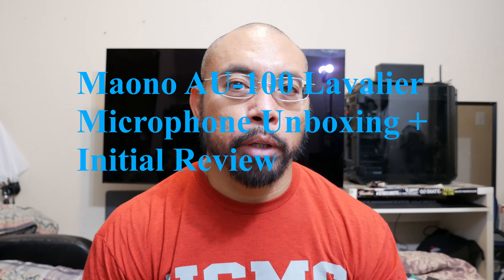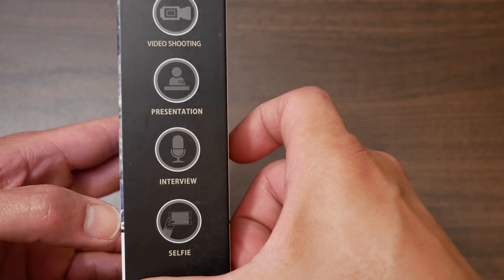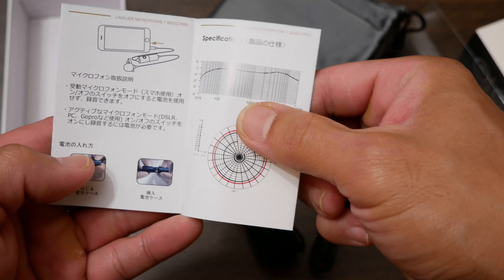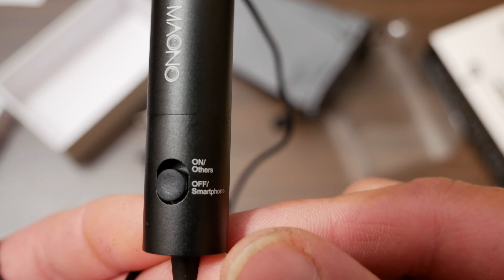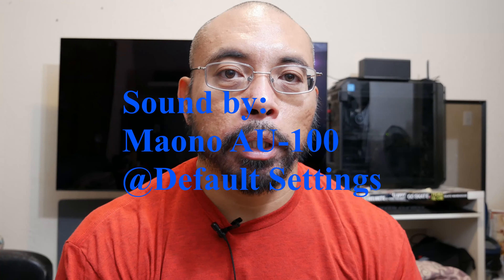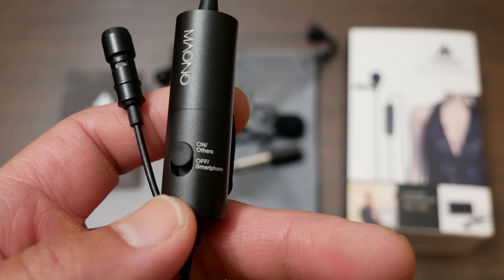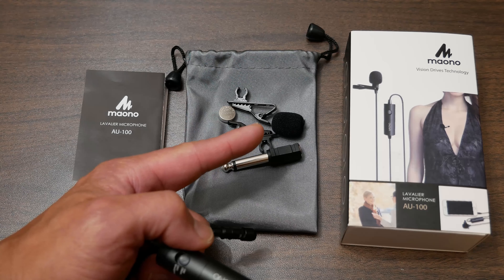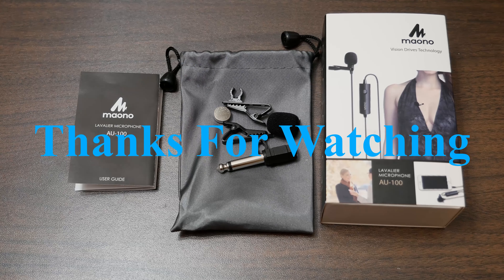The Best Budget Microphone Under $20 Dollars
Do you want better sound than what your phone or camera/camcorder has for recording videos? Do you want to be able to get better sound without spending a lot of money? Check out the Maono Lavalier Microphone in this video...